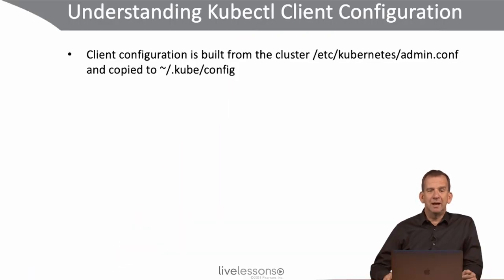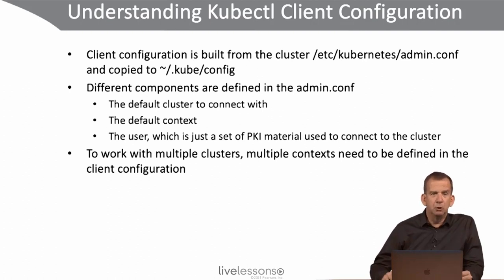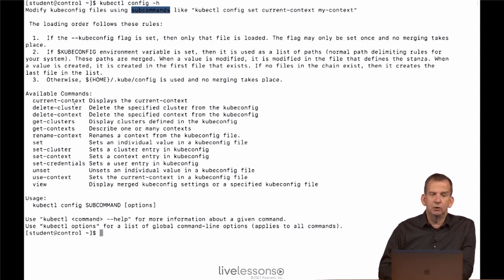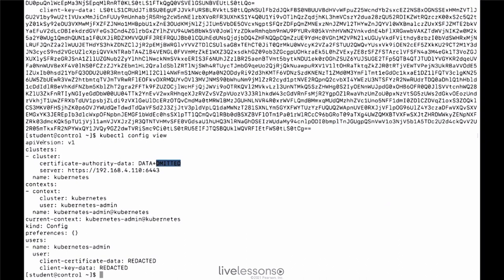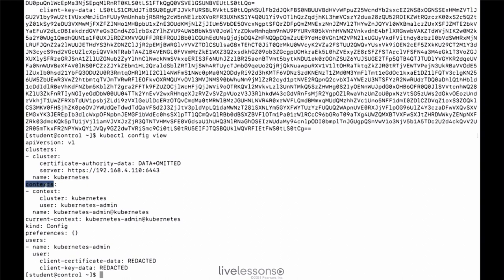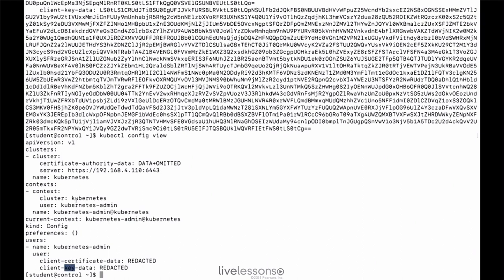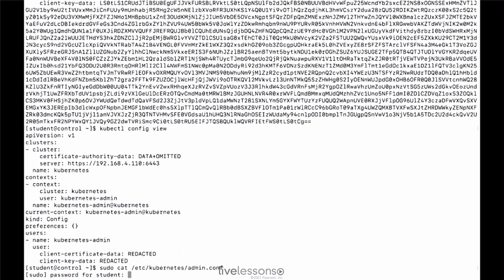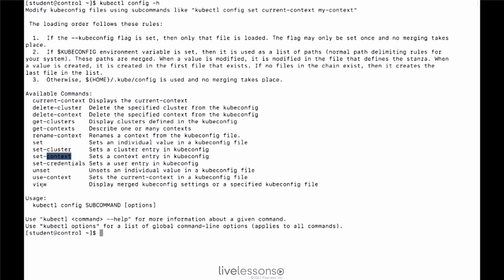Understanding kubectl Client Configuration - KCNA Certification | Kubernetes for beginners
Topics in this video:
0:00 Why you need to understand kubectl client configuration
0:30 Understanding kubectl client configuration
1:27 Demo working with kubectl config for modifications